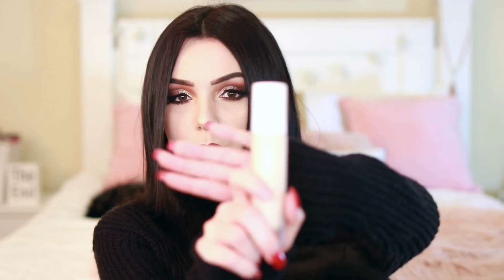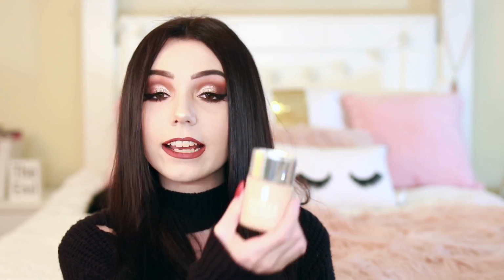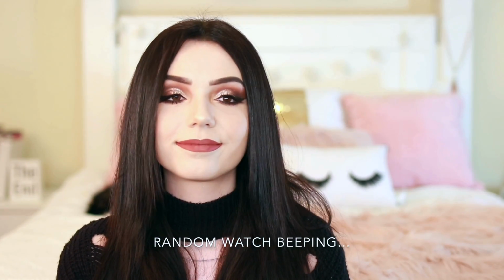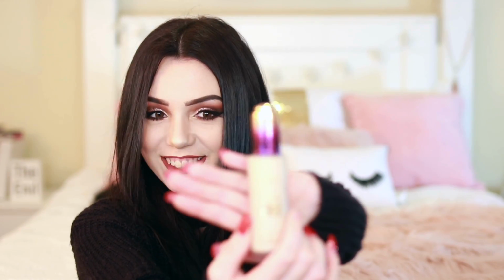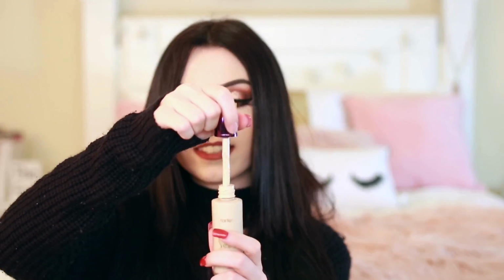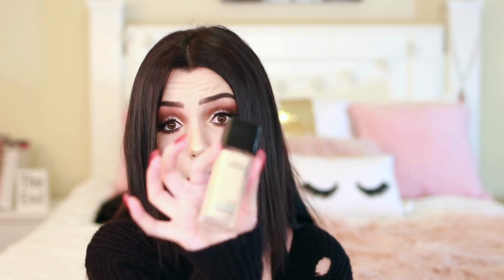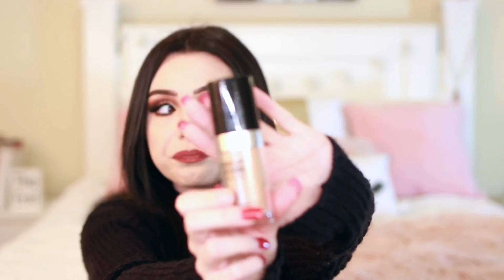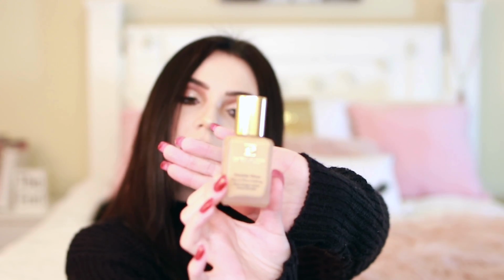CHIT CHAT: FOUNDATIONS! | Delaney Kalea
HI BABES! Delaney Kalea here! This is the FIRST VIDEO with my professional filming camera! I know there are things I need to work on (focusing in on products, camera focusing noises), and I promise with every upcoming video, there will be improvement! Today I show you every foundation in my house, but with a little twist. I show you my foundations and the pros and cons, then I show you my Mom's foundations. I wanted to be able to appeal to everyone's skin! If anyone has questions, please message me or comment! I'm here to share my knowledge with beauty! I love you so very much and thank you again for supporting me. I'm one blessed girl, that's for sure. God Bless, all my love,
Delaney Kalea!

PRODUCTS MENTIONED:
Fenty Beauty $34
Clinique Acne Solutions $28
Tarte Rainforest of the Sea $39
HudaBeauty FauxFilter $40
Maybelline Fit Me Matte + Poreless $7.99
Lancome Teint Idole Ultra Long Wear Foundation $47
Clinique Beyond Perfecting Foundation + Concealer $28
Make Up Forever Ultra HD Invisible Cover Foundation $43
Estee Lauder Double Wear Stay-in-Place Makeup $42
Cover FX Total Cover Cream Foundation $42

FOUNDATIONS WORN: Clinique Acne Solutions + Tarte Rainforest of the Sea

PRODUCTS WORN:
Primer/Pore Refining
Color Correcting